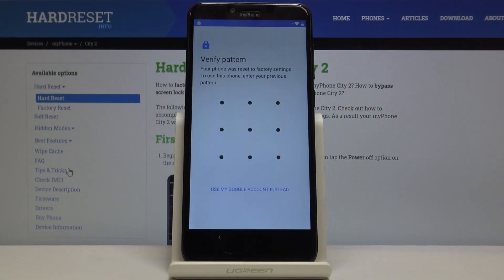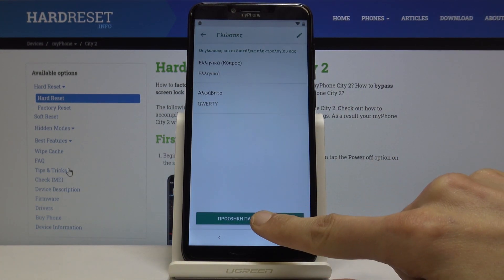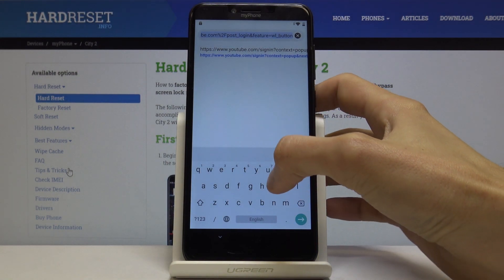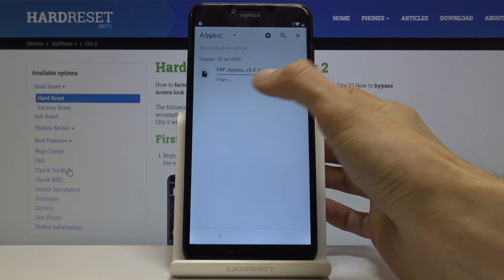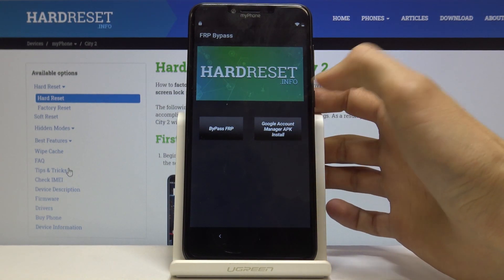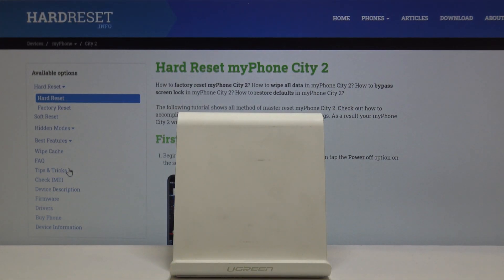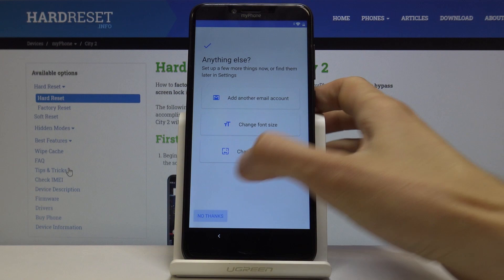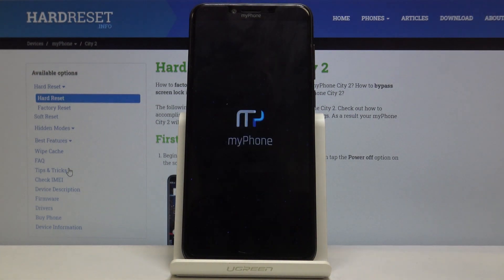How to Bypass Google Protection in myPhone City 2 – Skip Factory Reset Protection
Find out how to skip Google Verification in your myPhone City 2. Take a look and discover this effective method of skipping FRP in your smartphone. Follow presented steps and smoothly unlock your device. Find out the best way to skip Google Verification in your Android mobile. Learn how to remove the Google protection and log in with another account. Easily unlock protected myPhone City 2.

How to Bypass Google Verification in myPhone City 2? How to skip FRP in myPhone City 2? How to skip Google Verification in myPhone City 2? How to Bypass FRP in myPhone City 2? How to unlock myPhone City 2?